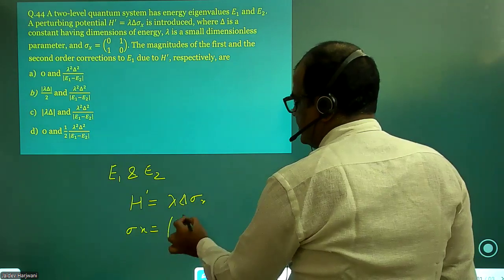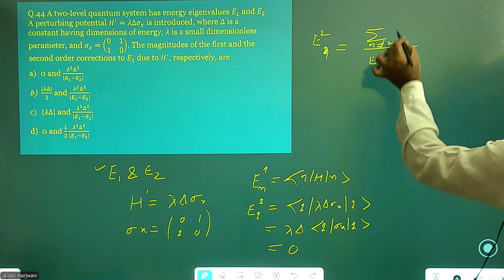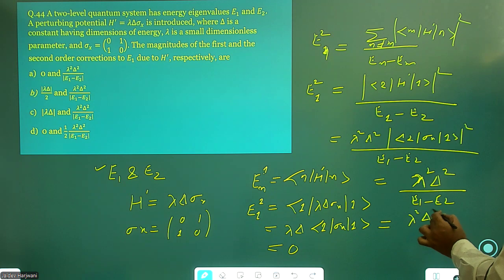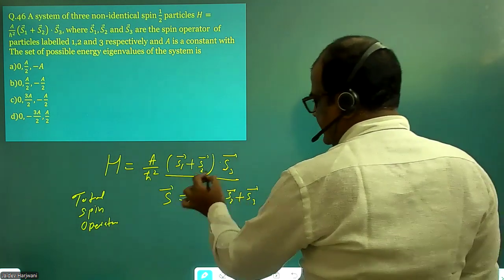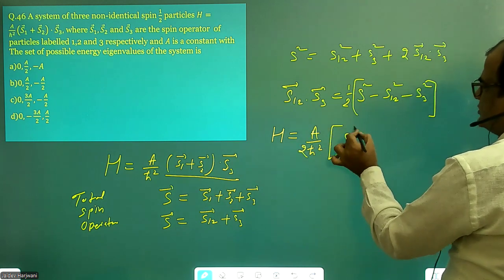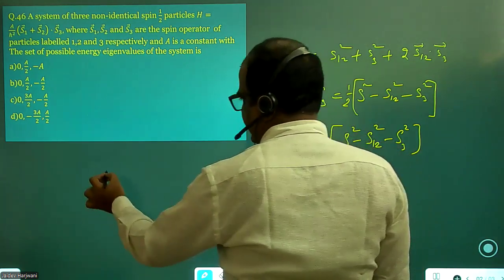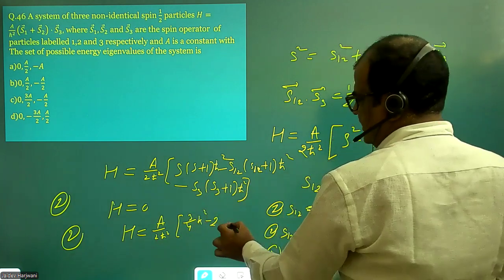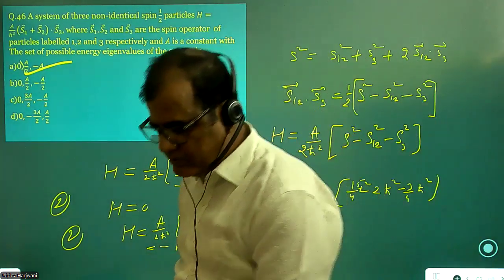QM-2 GATE-2025 PYQ: PHYSICAL SCIENCES (QUANTUM MECHANICS )